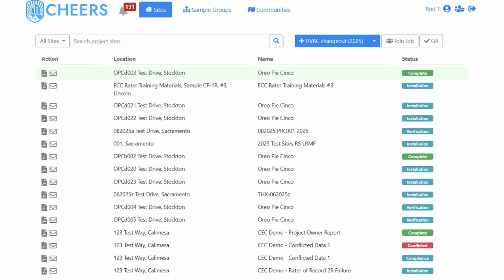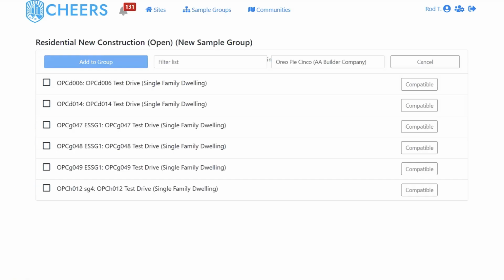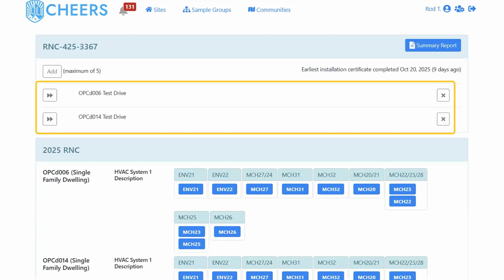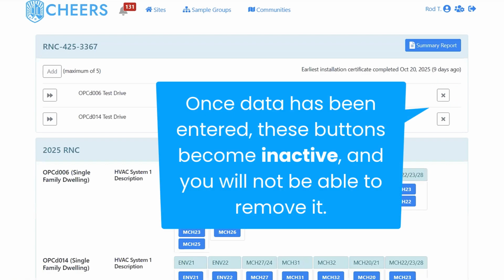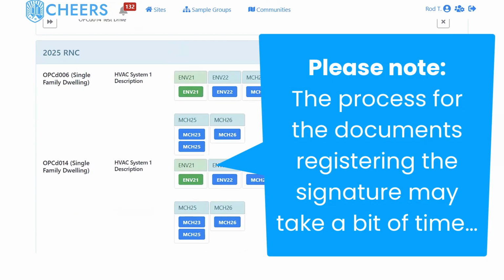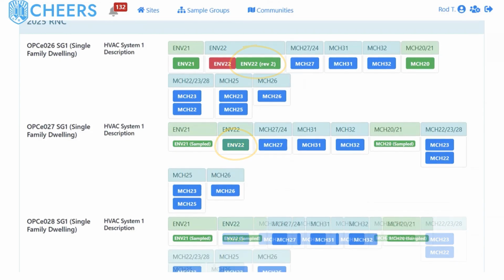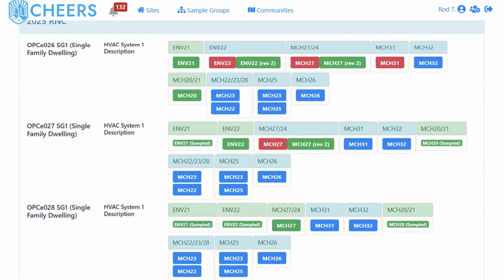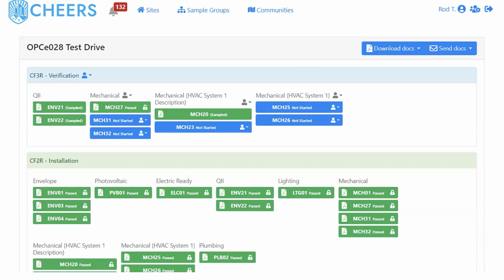CHEERS Registry Tutorial | Sample Groups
Learn how to navigate and create sample groups for new construction community projects.